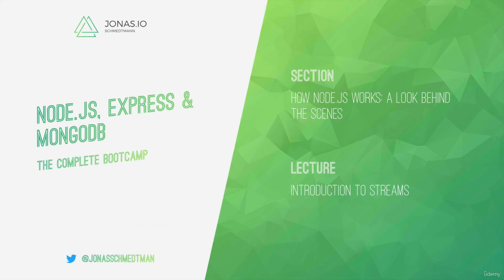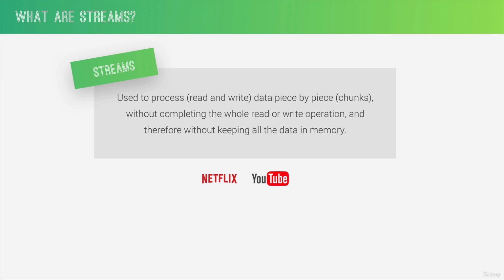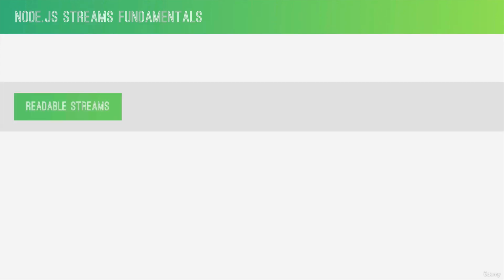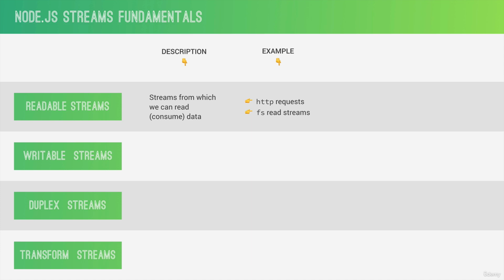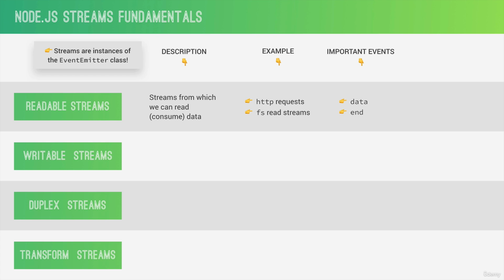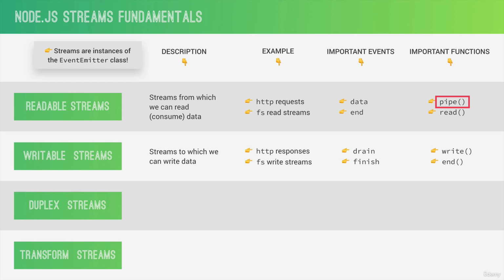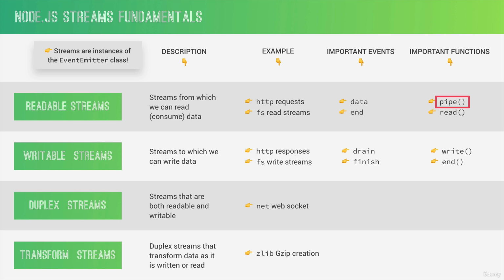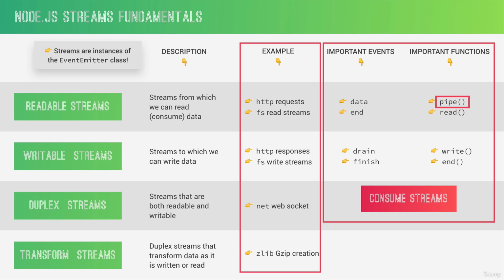35 Introduction to Streams